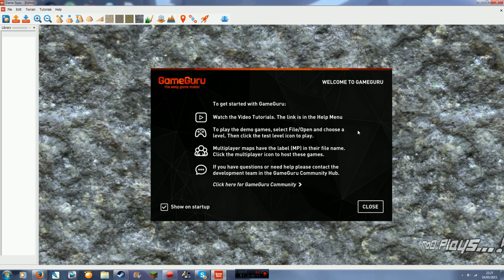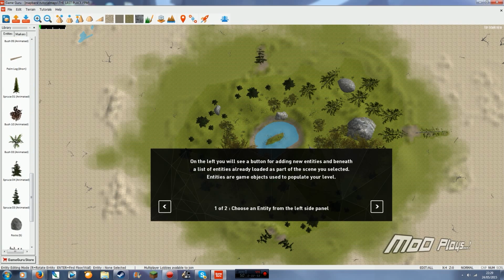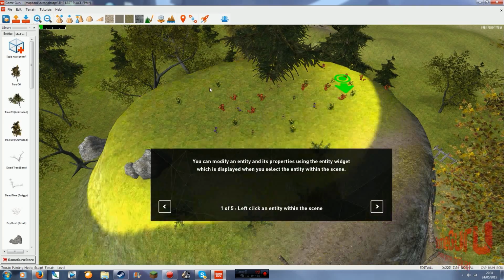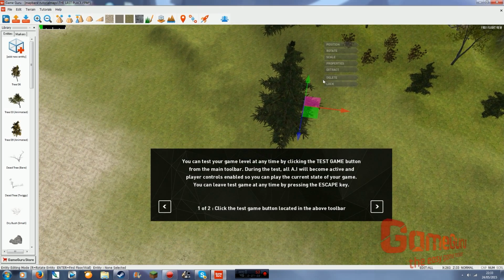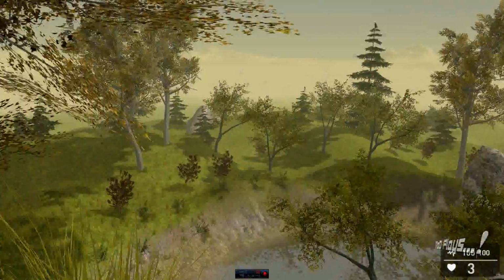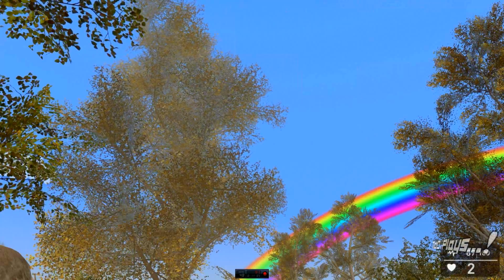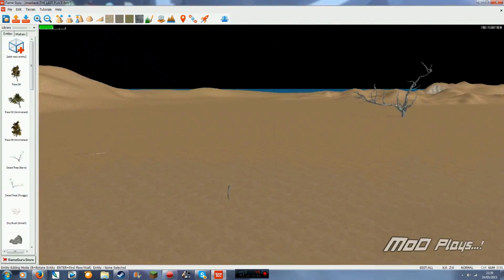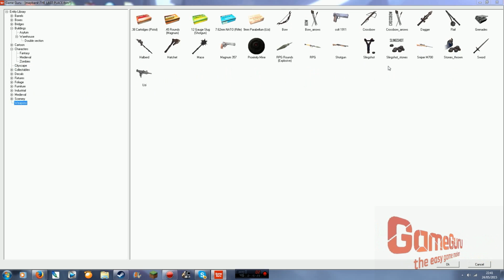GameGuru - First Impressions [MoD Plays...!]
When I saw this, I thought of you guys straight away!

Have you always dreamed of making a game but have no wish to delve into the mystical realms of programming or 3D art creation? GameGuru allows you to fulfil your dreams in a non-technical, fun and extremely easy to share way. Create games that you can play and enjoy with others in minutes.

And please please SHARE on Facebook, Twitter and anywhere on the web you can! :D